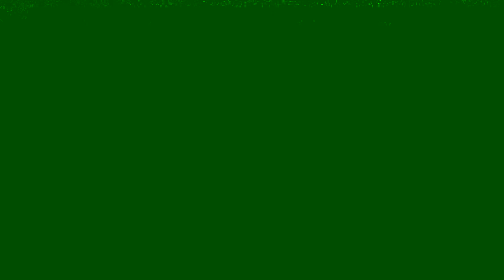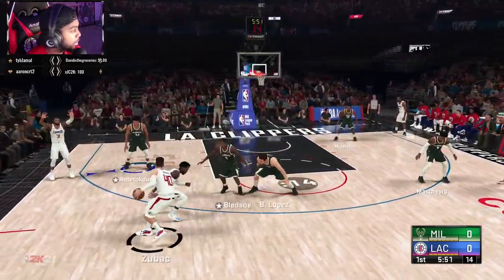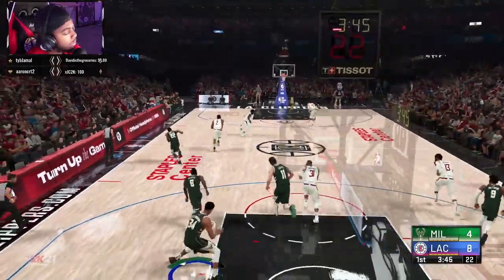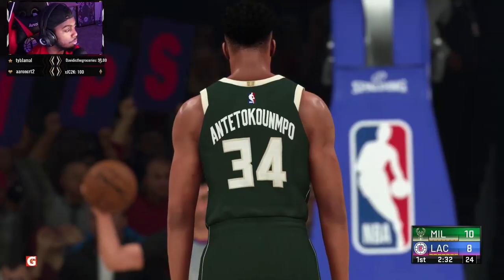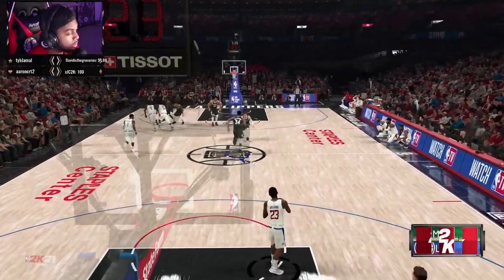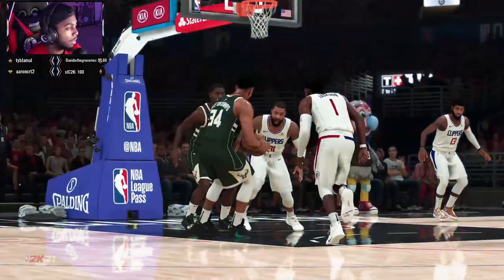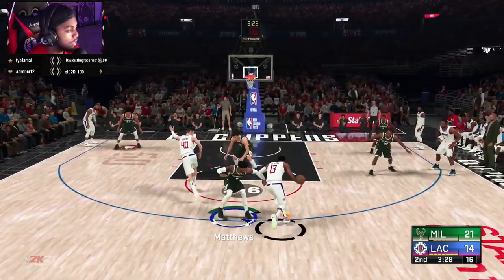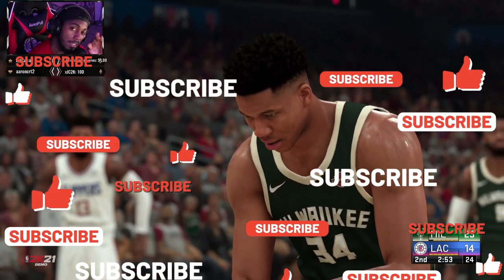THIS CARD IS A MUST TO HAVE TO START YOUR TEAM IN NBA 2K21 MYTEAM *GamePlay*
With 2k Around the corner i explain how needing this card will be a dominant player for your team to start early in NBA 2k21 myteam.